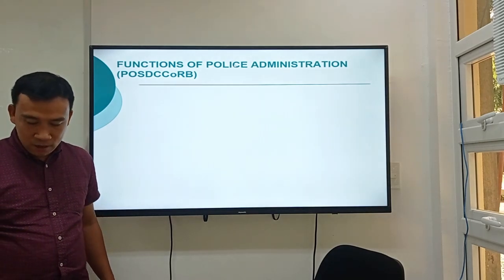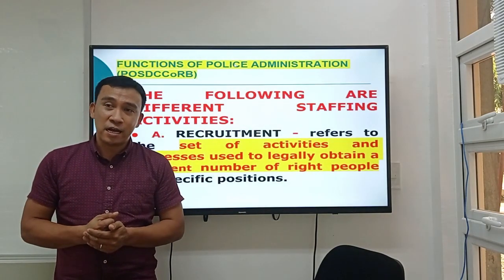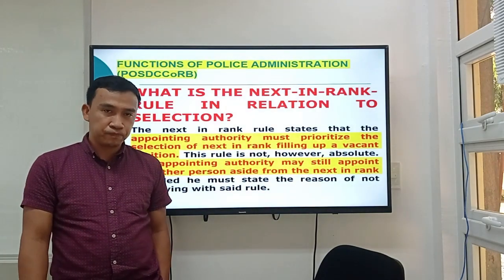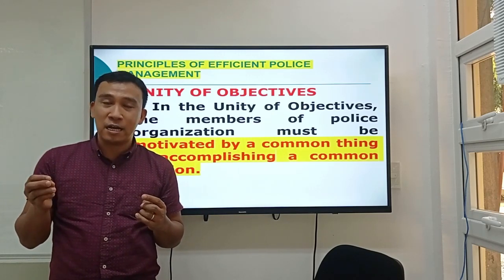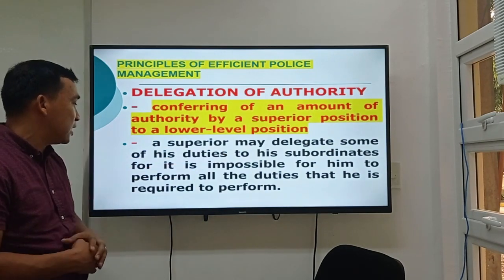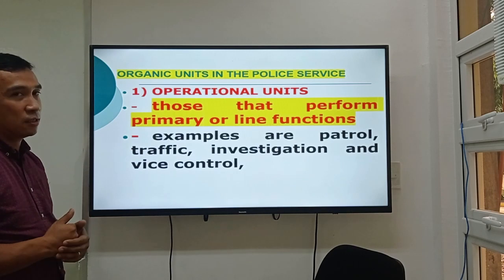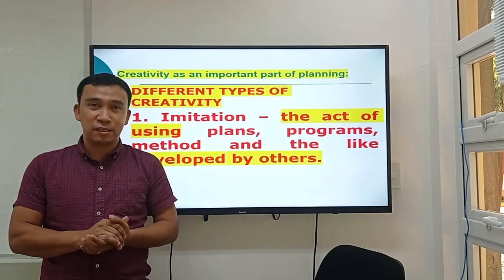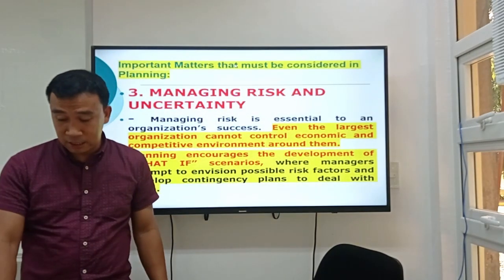LAW ENFORCEMENT ORGANIZATION AND ADMINISTRATION PART 2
Discussion on LEA 1 subject for BS Criminology students.